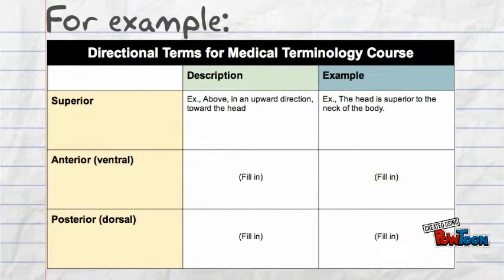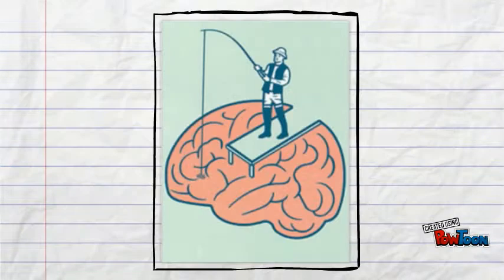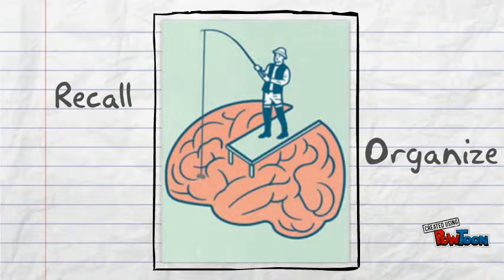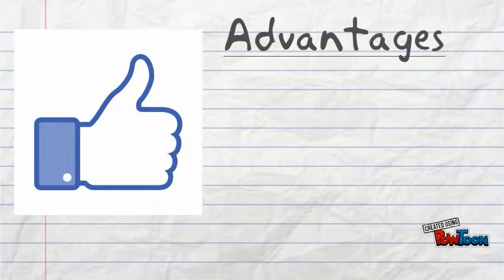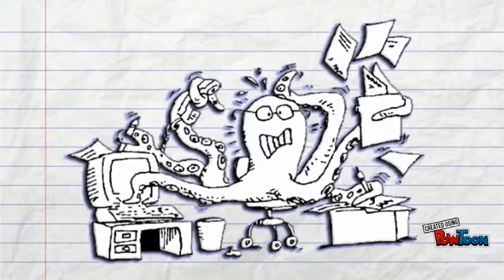Memory Matrix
This video describes the Memory Matrix Classroom Assessment Technique-- Created using PowToon -- Free sign up -- Create animated videos and animated presentations for free.  PowToon is a free tool that allows you to develop cool animated clips and animated presentations for your website, office meeting, sales pitch, nonprofit fundraiser, product launch, video resume, or anything else you could use an animated explainer video. PowToon's animation templates help you create animated presentations and animated explainer videos from scratch.  Anyone can produce awesome animations quickly with PowToon, without the cost or hassle other professional animation services require.